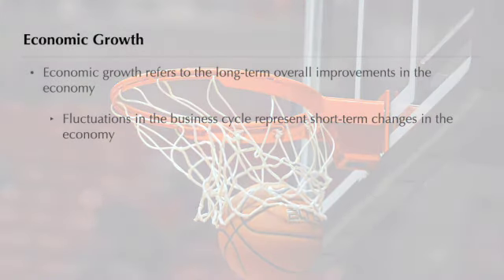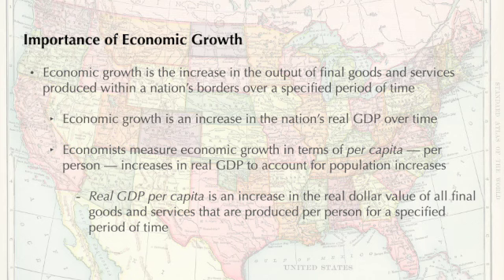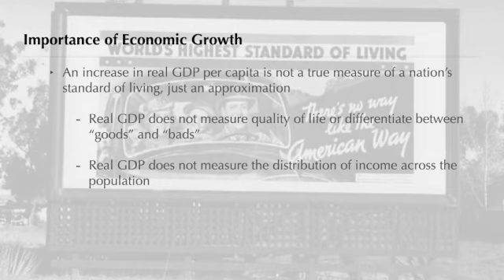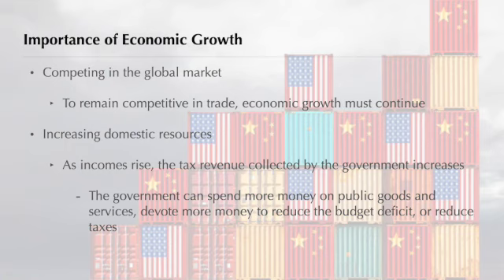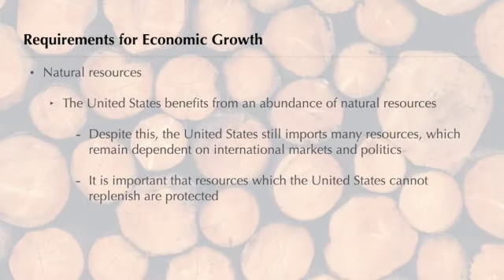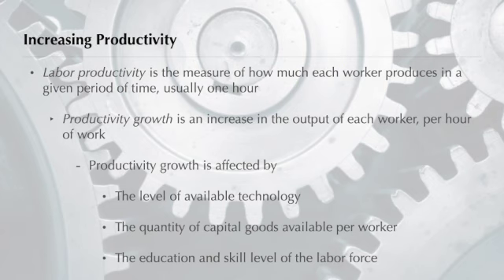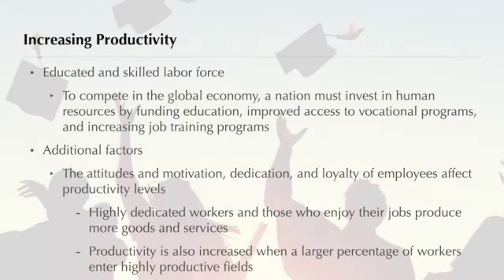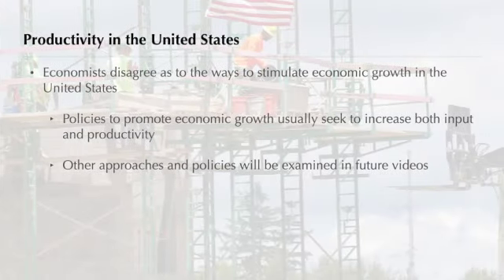Economics ✮ Lesson 9, Part 3 ✮ Economic Growth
● E - 2.1.2 - Economic Indicators – using a number of indicators, such as gross domestic product (GDP), per capita GDP, unemployment rates, and consumer price index, analyze the current and future state of an economy.
 ● E - 2.2.1 - Government Involvement in the Economy – evaluate the three macroeconomic goals of an economic system (stable prices, low unemployment, and economic growth).